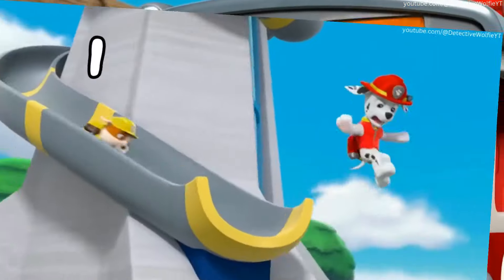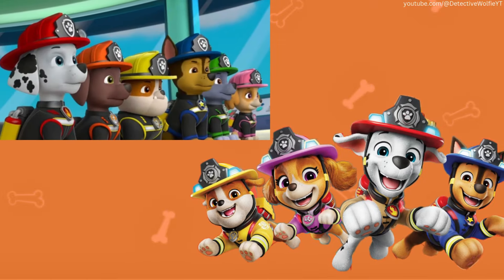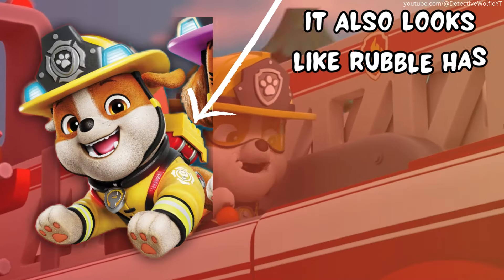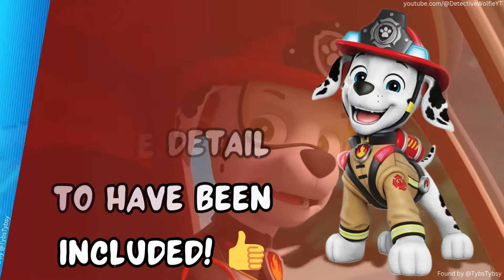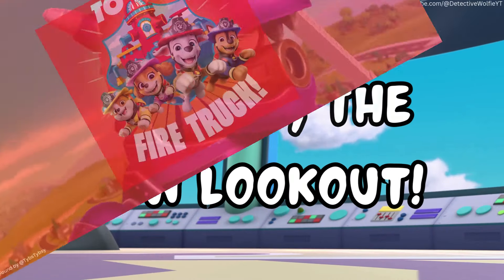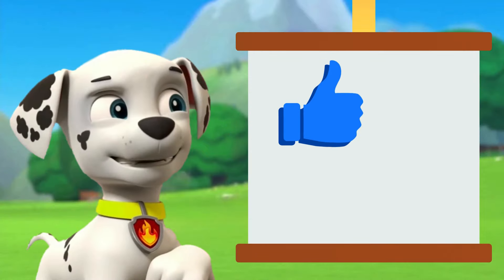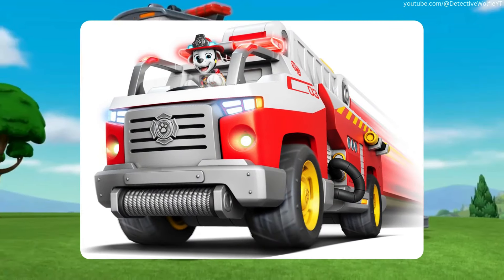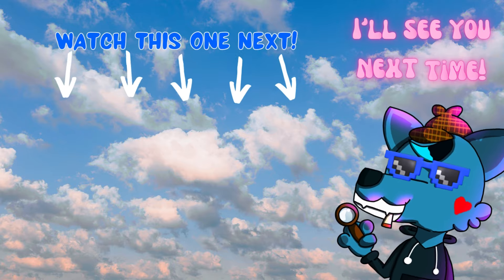Our First Look at Fire Rescue! 🔥 (New Paw Patrol Sub-series)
Fire Rescue is the most recently announced sub-series for PAW Patrol and I'll tell you we know about it so far!
Credits:
Lovebird121 (from the PAW Patrol Fandom) for making me aware of these!
@TheOz91 for giving me the fact about Marshall's suit!
Mr. Tybsy on X for unearthing the pictures!

Where you can find me:
Active socials: